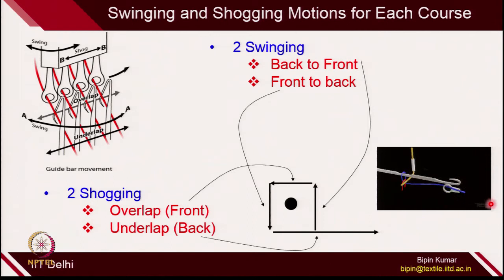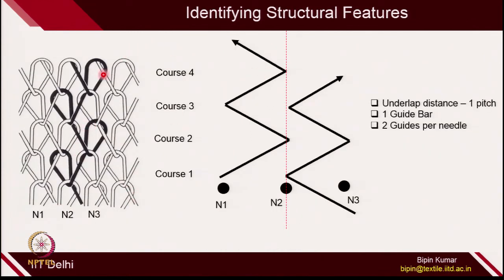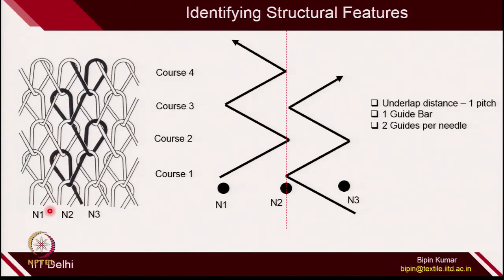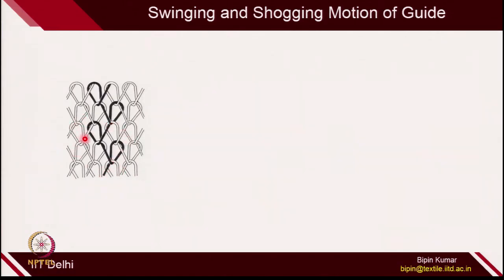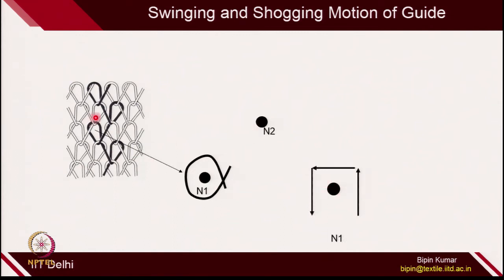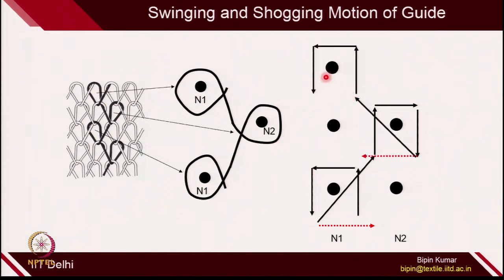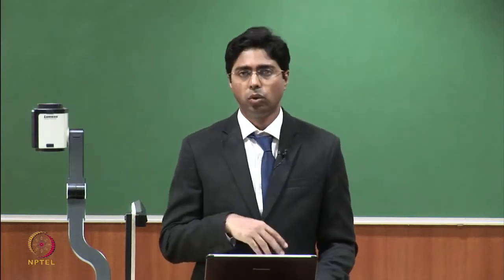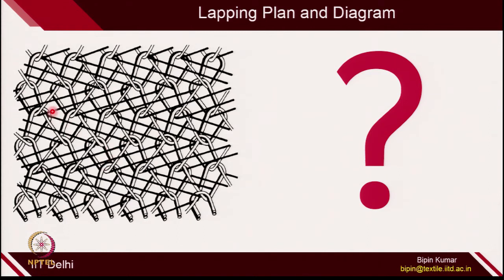Warp Knit Structure- Design Principles